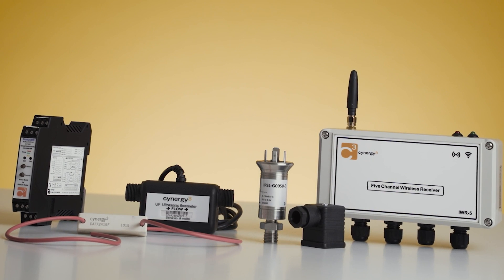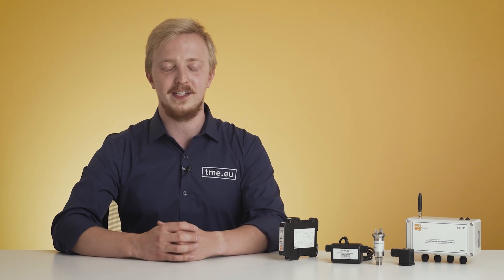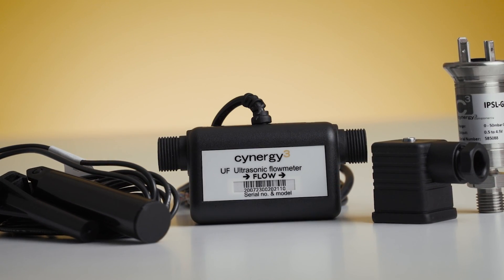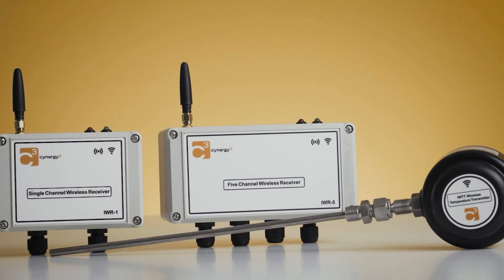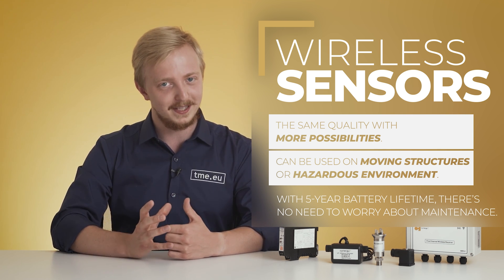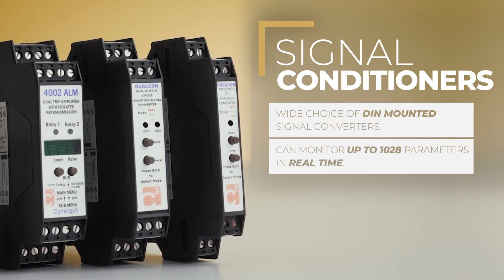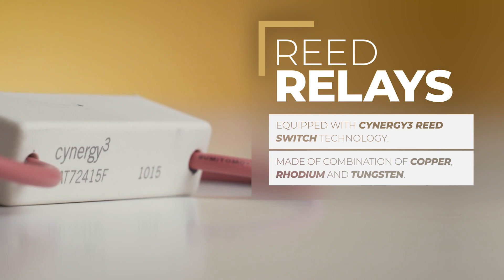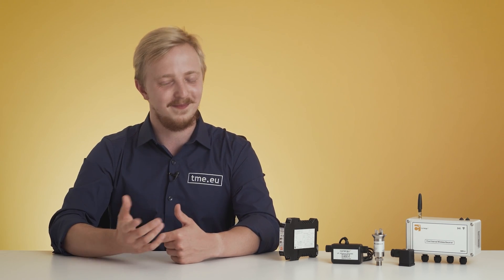Cynergy3 Components - Sensors, Signal Conditioners and Reed Relays [WIRELESS SOLUTIONS]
British company Cynergy3 Components has just been introduced into TME’s offer. A wide range of sensors for monitoring level, temperature, pressure, and flow of fluids, as well as signal conditioners and reed relays equipped with cutting edge Reed Switch technology – exclusive for this manufacturer.

On our website, you can also find a wireless solution for controlling your liquids and gas storage.

0:00 – Sensata/Cynergy3 company
0:36 – Fluid sensors
1:09 – Wireless solutions
1:39 – Signal conditioners
2:01 – Reed Relays